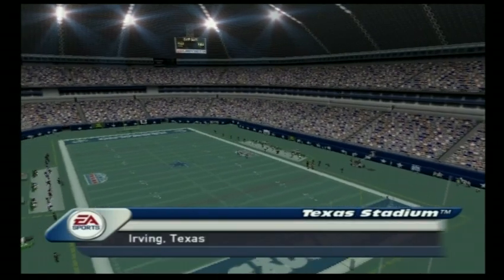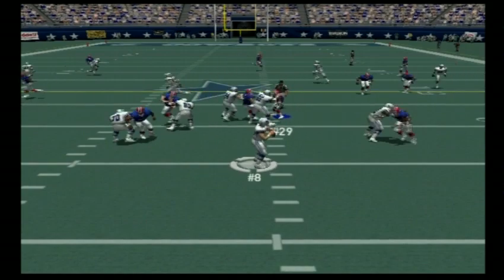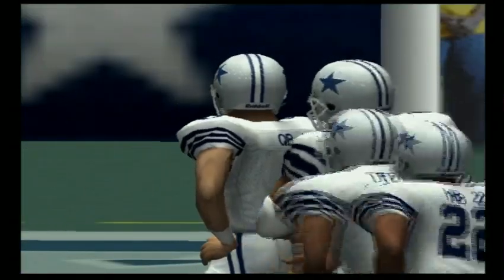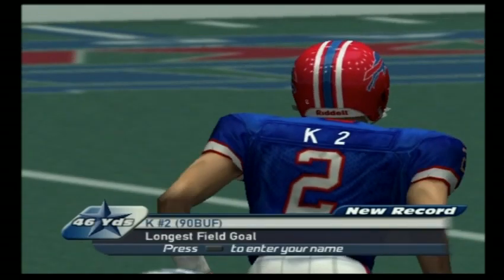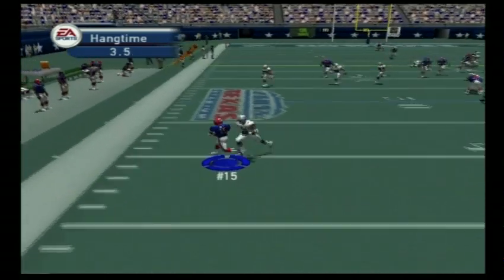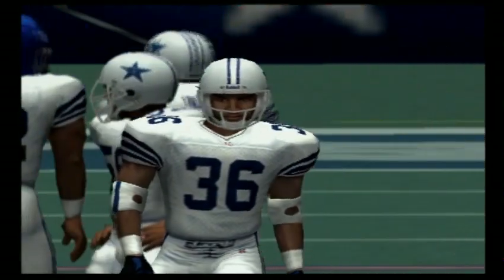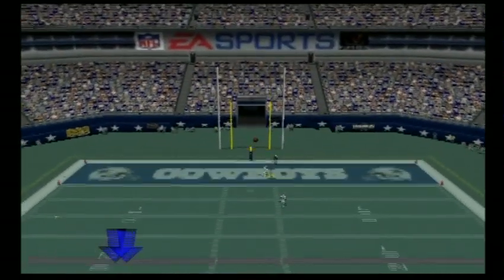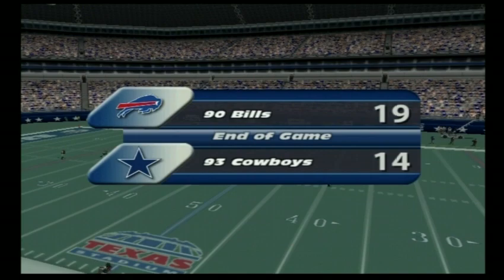Madden NFL 2002 | 1990 Buffalo Bills vs 1993 Dallas Cowboys | Turkey Bowl Classic (PS2)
Thurman Thomas and the 1990 Buffalo Bills take on Emmitt Smith and the 1993 Dallas Cowboys in the second Turkey Bowl Classic semifinal.